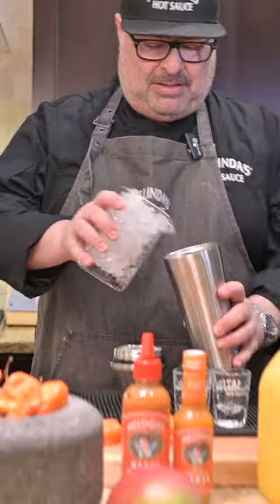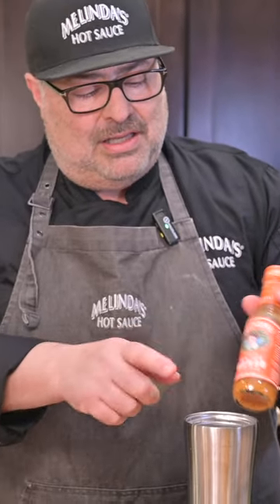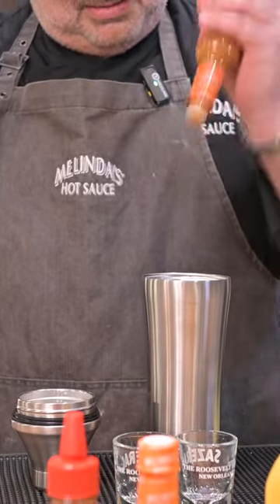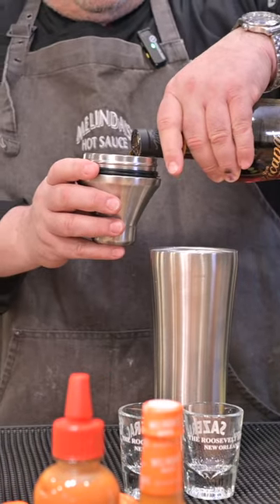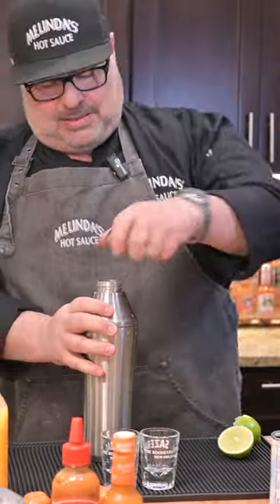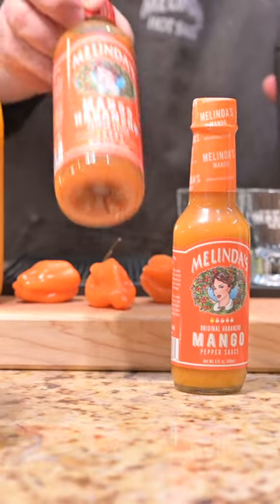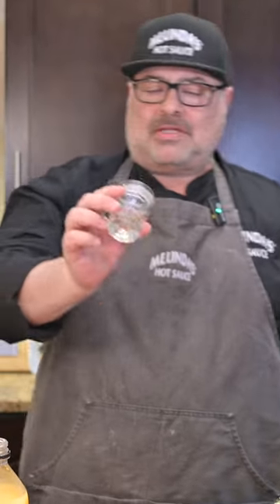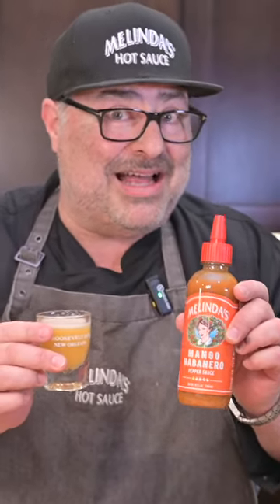Melinda's Mango Smash Shot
Get your brunch face on with this spicy shot recipe 🌶️ 🔥 🥃 melindas mango craftcocktails shots brunch melindasfoods melindashotsauce cheffigofficial setyourmouthonflavor Recipe